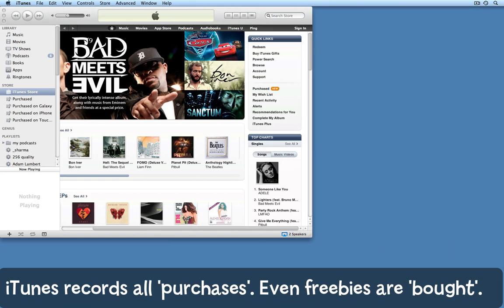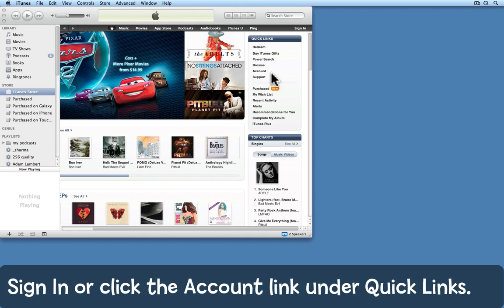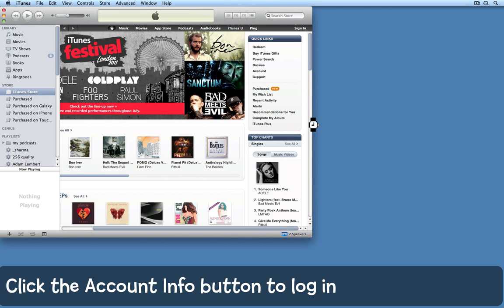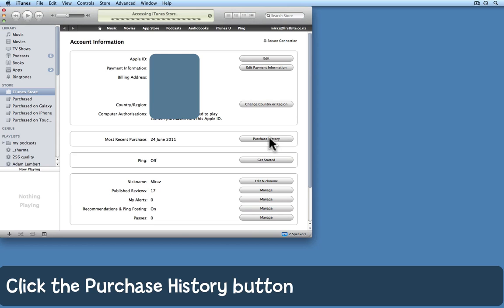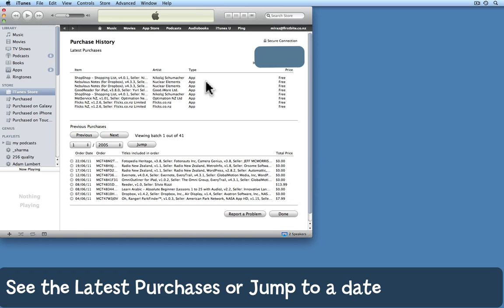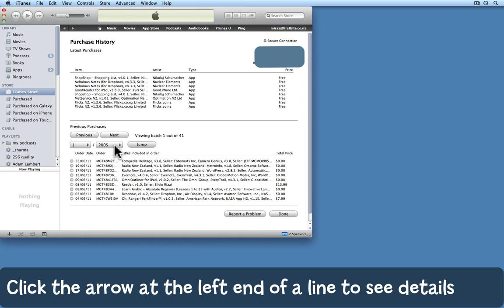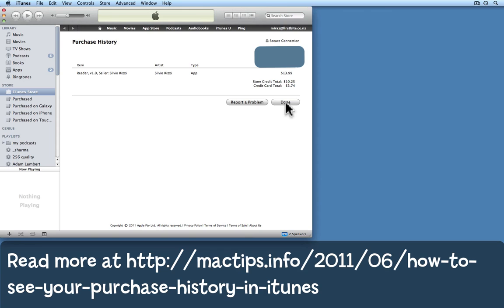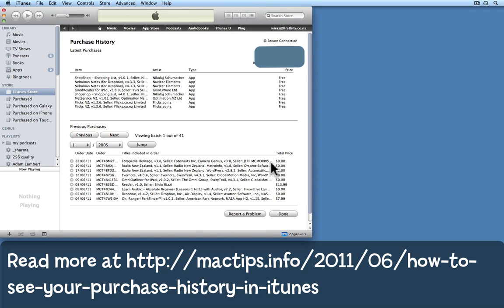How to see your purchase history in iTunes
Movies, apps, music  &mdash;  if you get it from  iTunes, then there's a record of it in your Account. Here's how to find out where all that 'stuff' came from, and how much it cost you.